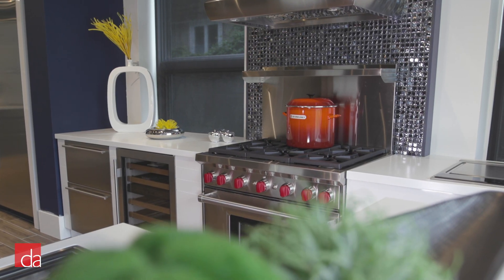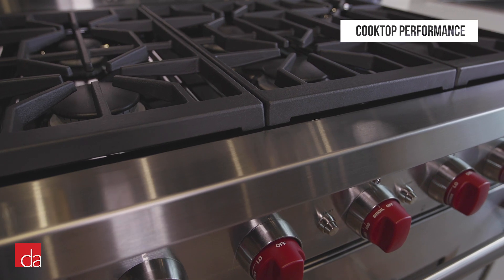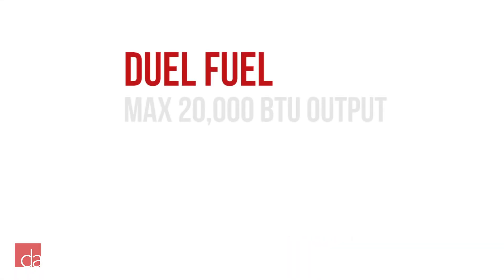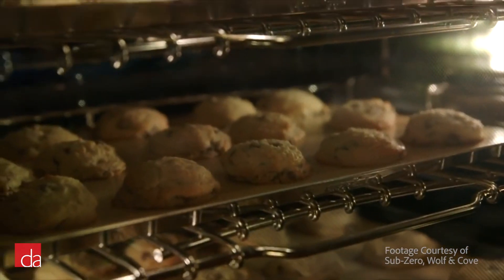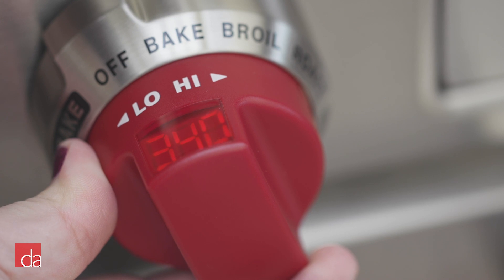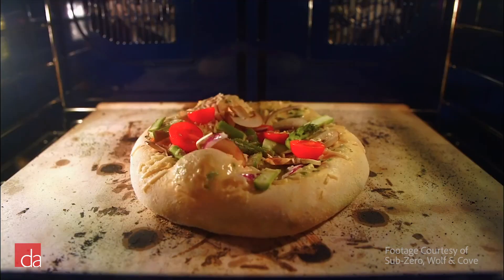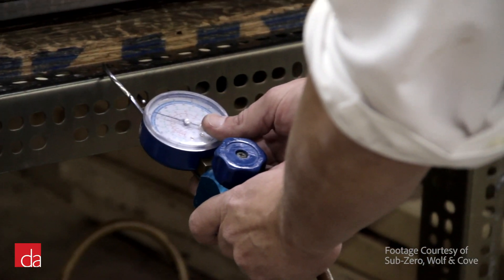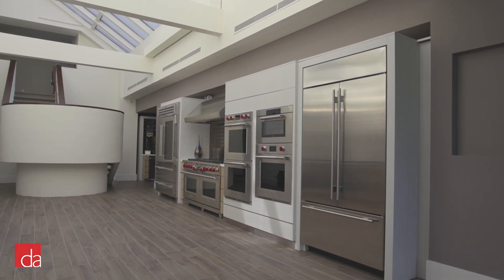Wolf Range Review | The Luxury Standard for Your Kitchen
Wolf ranges are one of the most recognizable luxury appliances in the world. With their signature red knobs and pro-style design, they make a statement in any kitchen. But Wolf ranges are so much more than a visual centerpiece. In this video, we will show you why Wolf ranges are the gold standard when it comes to luxury kitchen appliances. We will review build quality, cooktop, and oven performance, as well as signature design elements.

It's important to note that Wolf offers their ranges in both all-gas, and dual-fuel. Range sizes vary from 30 inches, 36 inches, 48 inches to 60 inches. You can select models with built-in charbroil grills and griddles. Wolf appliances are manufactured entirely in the United States at their state-of-the-art plant in Wisconsin by a skilled labor workforce.

► VISIT US: If you're in the New York/New Jersey area, stop by our showroom to experience Wolf Ranges in person

Designer Appliances
280 Main Street

or

Designer Appliances
122 Watchung Ave